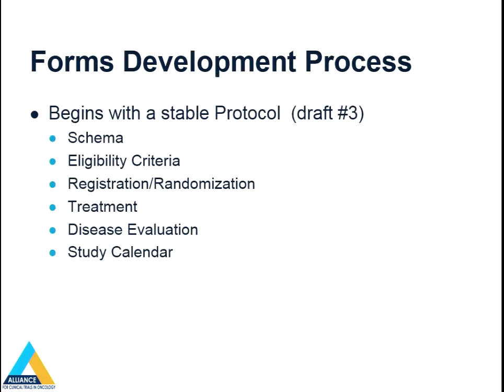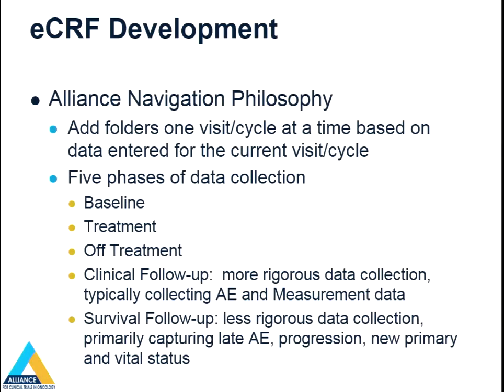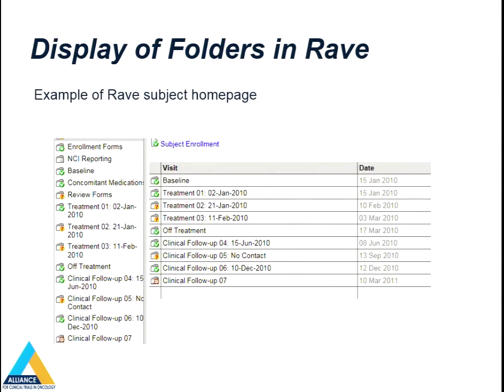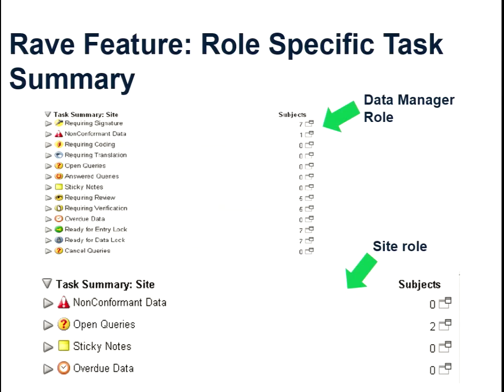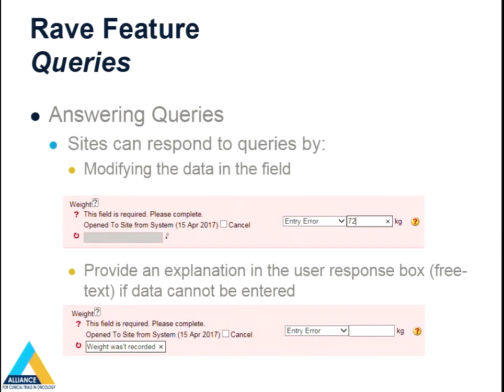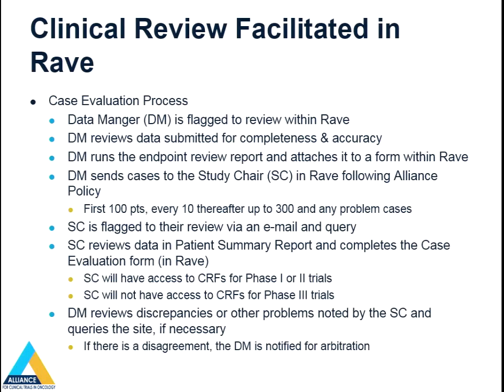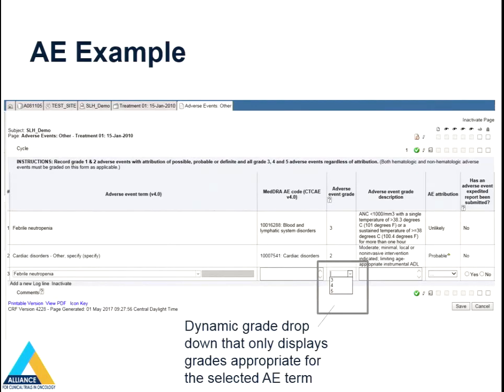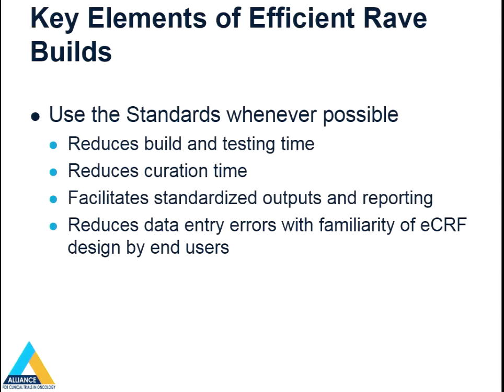New Investigator Course: Forms Development and RAVE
Powerpoint and audio from the New Investigator Course: Forms Development and RAVE at the May 2017 Alliance Group Meeting.

Presenter: Shauna Hillman, MS, Alliance Statistician

While the Alliance for Clinical Trials in Oncology strives to provide accurate and up-to-date information, this information may change quickly and become out-of-date or incomplete. The content of the video is current as of the publication date.